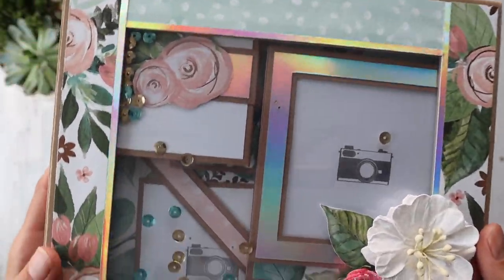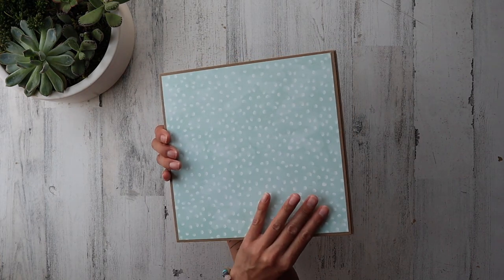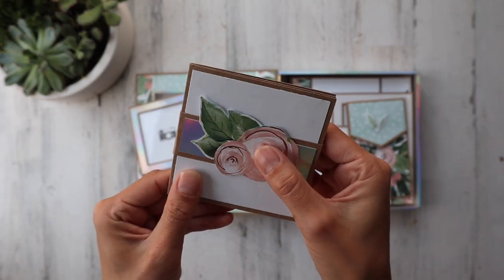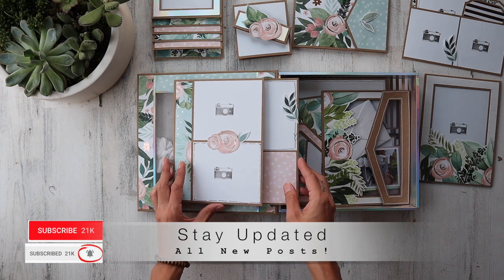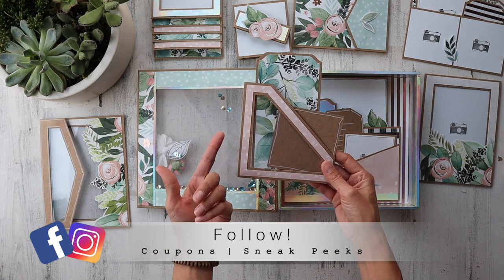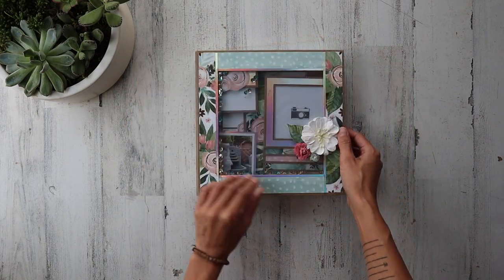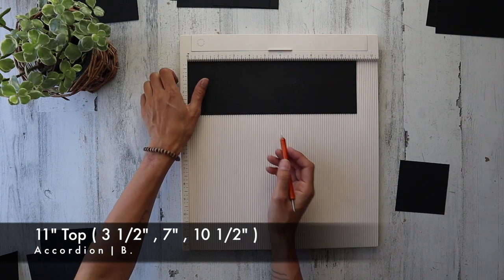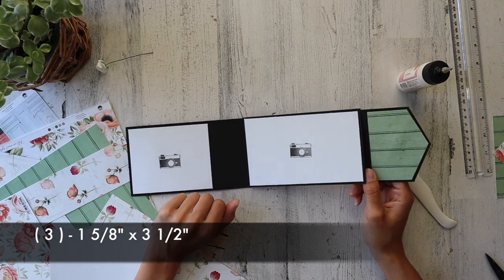Memory Box | Tutorial Trailer | In Bloom | Paper Studio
🎬  Videographer | Samson Neumann
🎵 Song by |